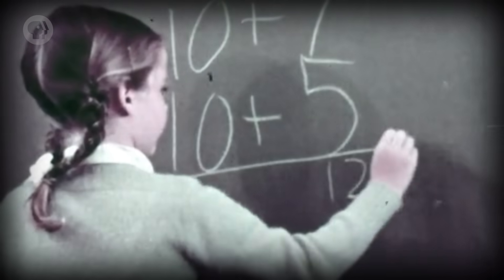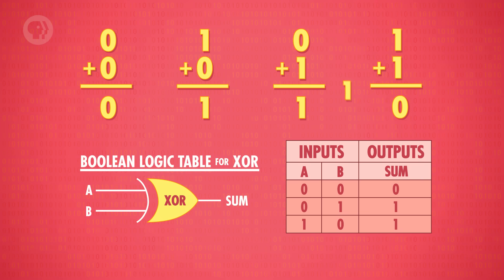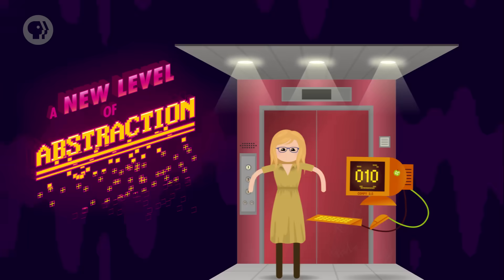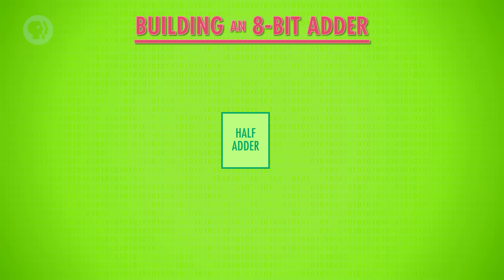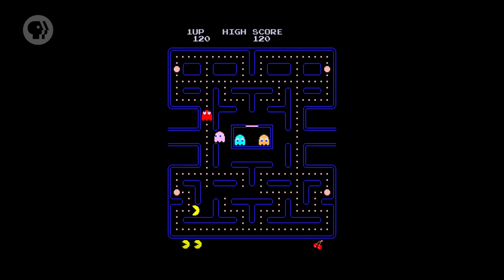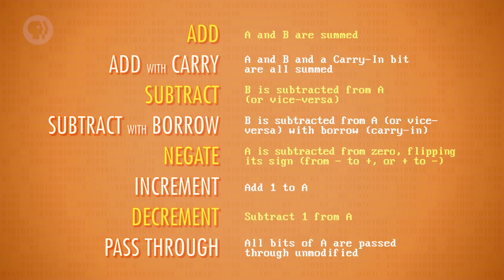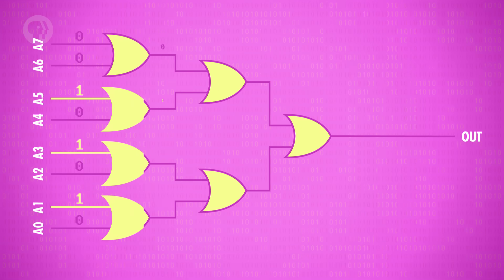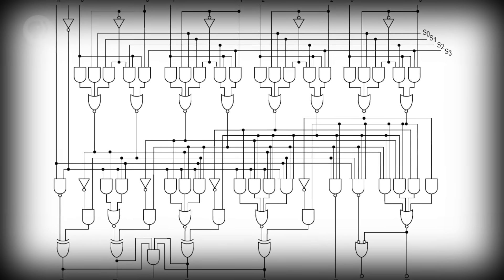How Computers Calculate - the ALU: Crash Course Computer Science #5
Today we're going to talk about a fundamental part of all modern computers. The thing that basically everything else uses - the Arithmetic and Logic Unit (or the ALU). The ALU may not have to most exciting name, but it is the mathematical brain of a computer and is responsible for all the calculations your computer does! And it's actually not that complicated. So today we're going to use the binary and logic gates we learned in previous episodes to build one from scratch, and then we'll use our newly minted ALU when we construct the heart of a computer, the CPU, in episode 7.

*CORRECTION*

We got our wires crossed with the Intel 4004, which we discuss later. The 74181 was introduced by Texas Instruments in 1970 but appeared in technical manuals around 1969. The design of the 74181, like most of the 74xx/74xxx series, was an open design which was manufactured by many other companies - Fairchild was one such manufacturer. They produced a chip, the Fairchild 9341, which was pin-for-pin compatible with the 74181.

Fairchild was the first to prototype an ALU, building the Fairchild 4711 in 1968 - a one-off device not optimized for scale manufacturing. In 1969, Signetics came out with the 8260, which they marketed in a very limited sense (it was attached, AFAICT, to one particular computer, the Data General SUPERNOVA). TI follows afterwards (March 1970) with the 74181, coupled with the 9341 from Fairchild. The 74181 became the standard number for this part, and was available from many manufacturers (back in those days, chip makers cross-licensed designs all over the place in order to provide assurance that their part could be sourced from multiple manufacturers).

We’ve got merch!